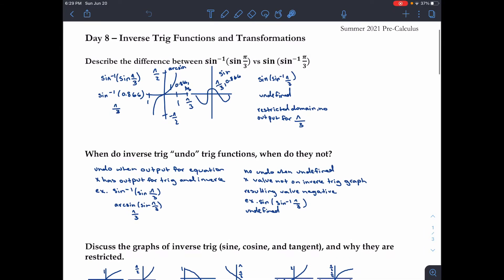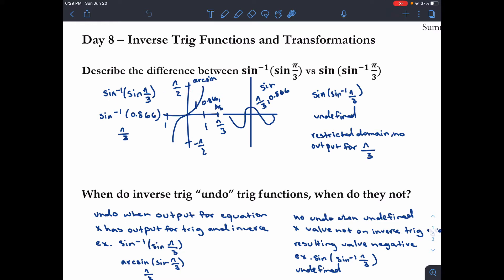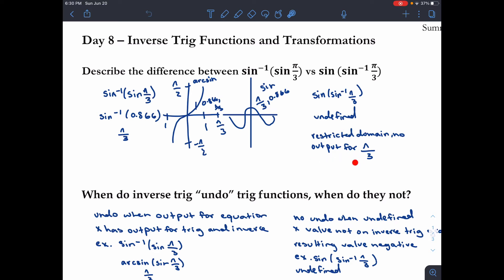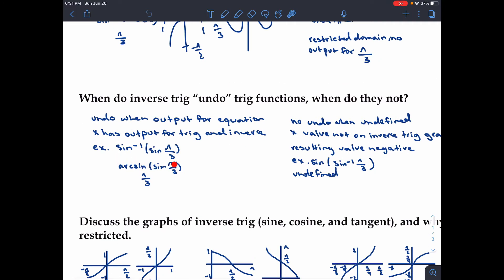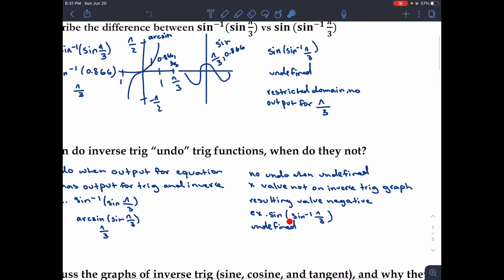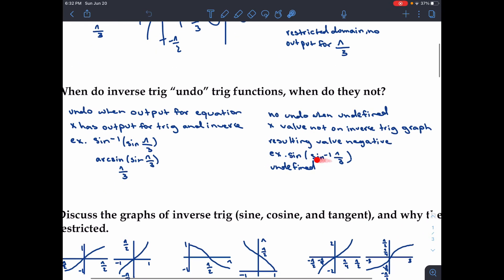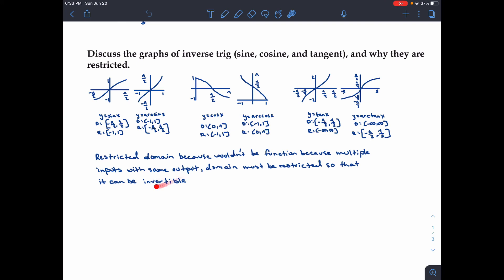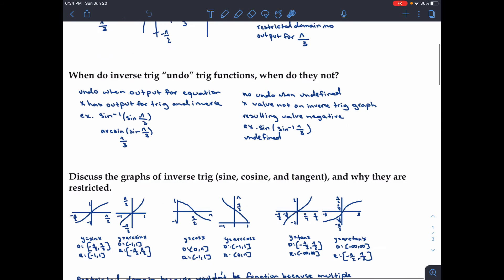Precalculus : Inverse Trigonometric Functions and Transformations | The Knowledge Experience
Day 8 of Precalculus Practice

Inverse Trigonometric Functions and Transformations

The Knowledge Experience